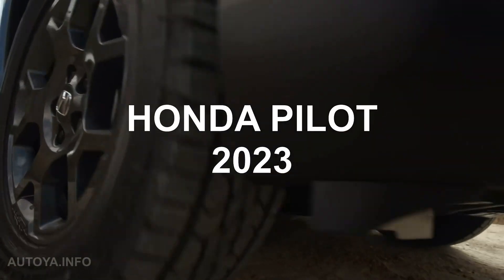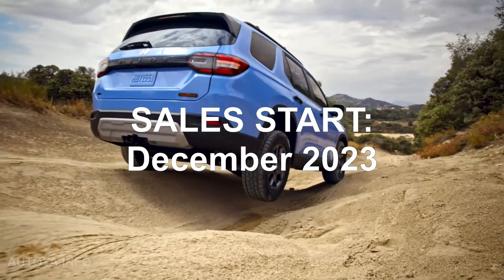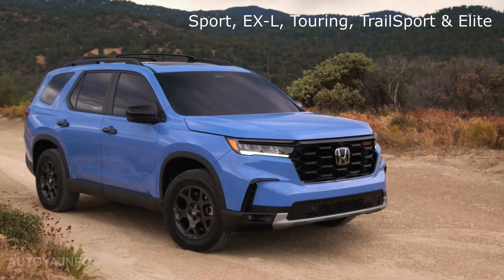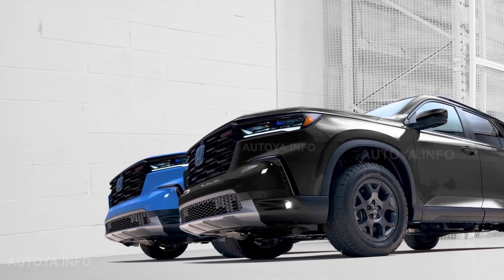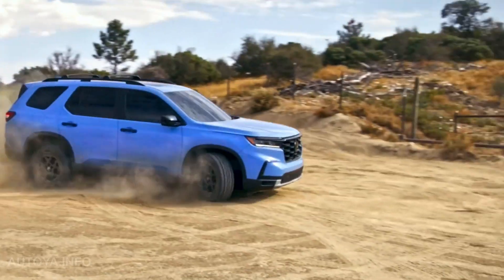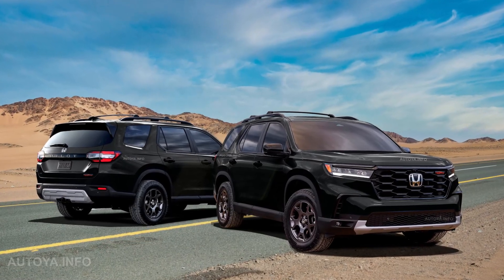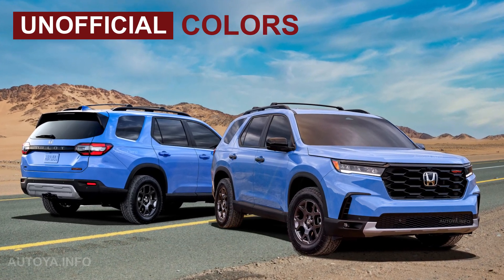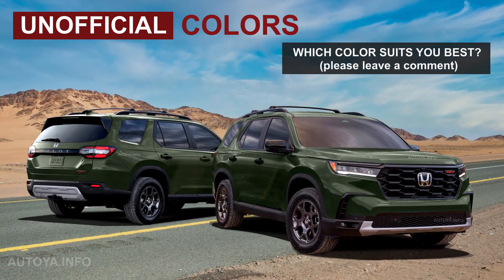2023 Honda Pilot - New Model Colors of Exterior & Interior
The all-new Honda Pilot 2023 model year was finally presented and in December it will arrive at Dealerships with Front or All wheel drive option, Sport, EX-L, Touring, TrailSport and Elite grades, as 7 or 8-seater SUV.

But what about colors options. There is still no official list of colors available. New model was officially shown only in red, light blue and dark blue. But to help you better understand how new Pilot 2023 could look like with different color options, such as brown, black, sand, green, white, gray, silver, etc - we have spent some time in photoshop and illustrated the new SUV interior and exterior with almost all possible colors.

0:00 Intro
0:36 Exterior colors
1:16 Interior colors